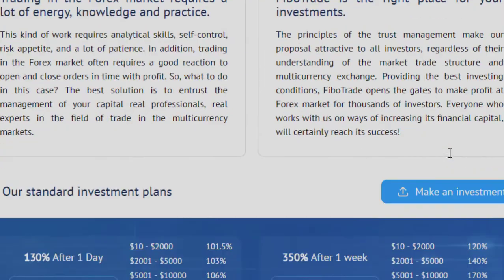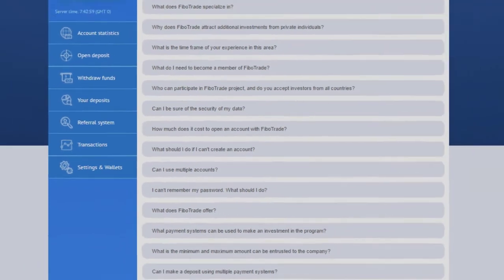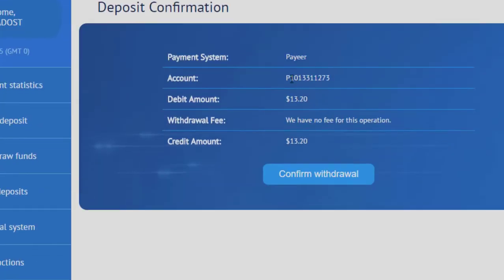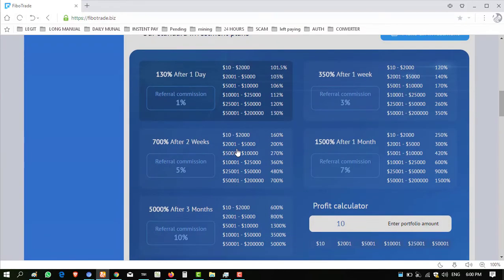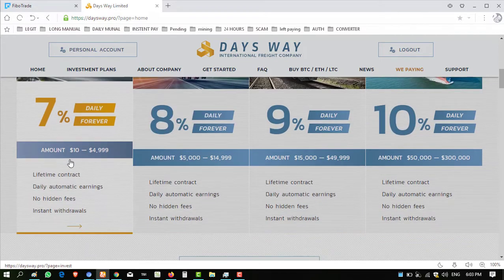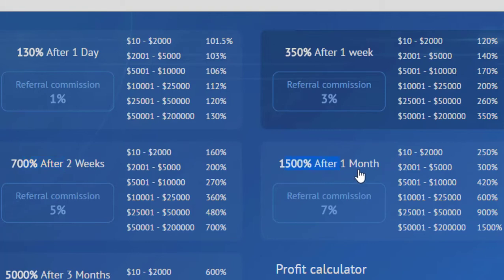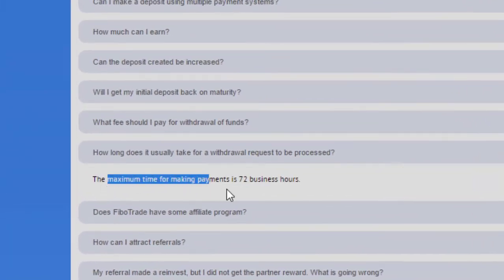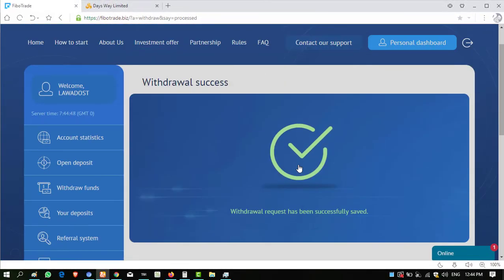fibotrade.biz stop paying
join
I left it paying, this is old proofs. check latest paying status before invest

Please check latest paying status before investing into this website

About is a Tech YouTube Channel